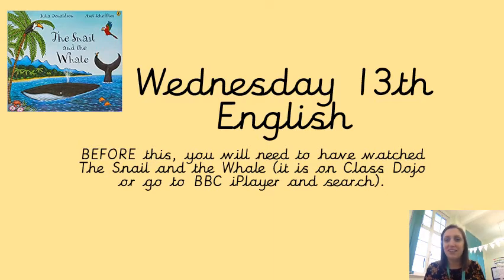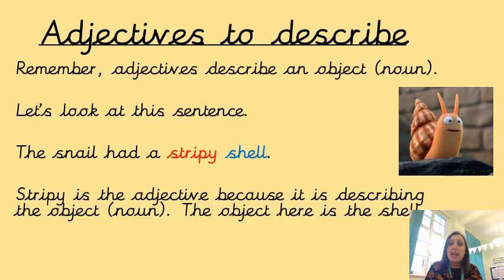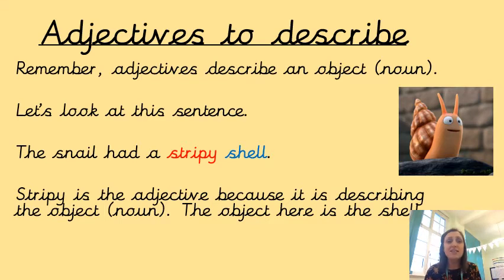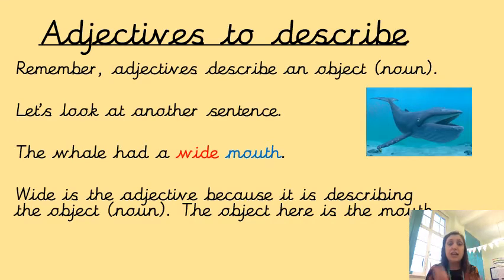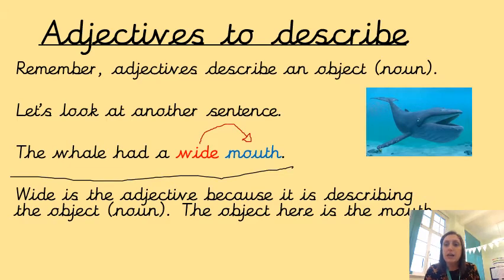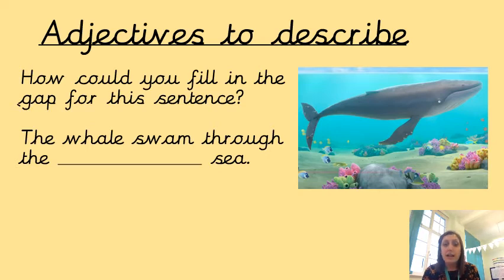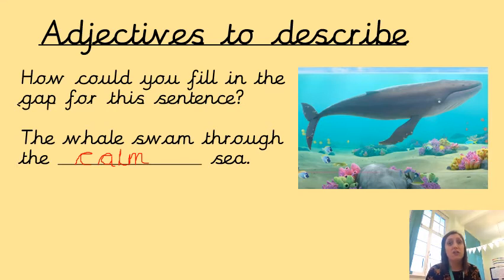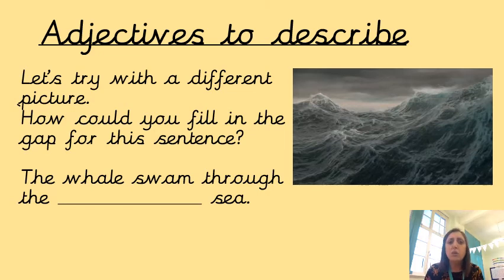Wednesday 13th Snail and the Whale